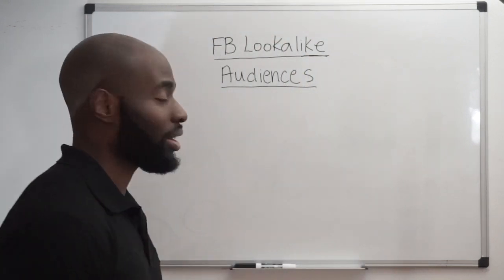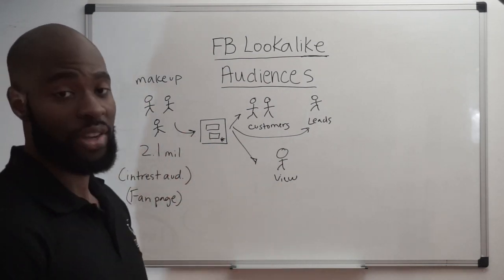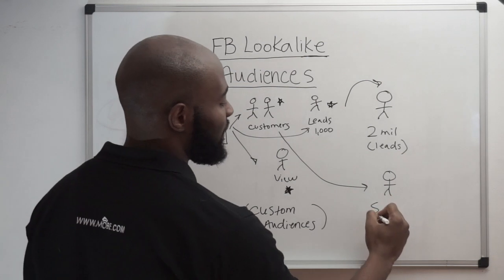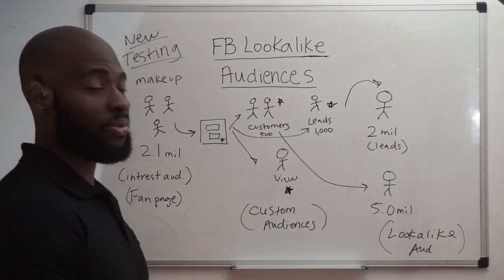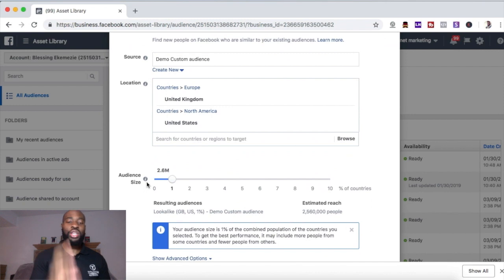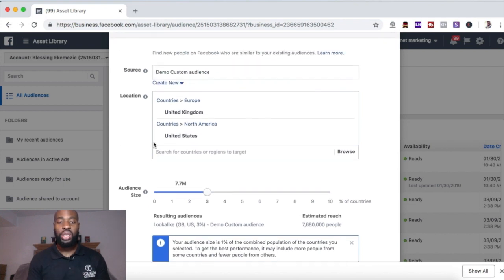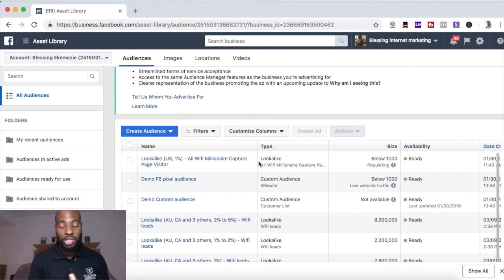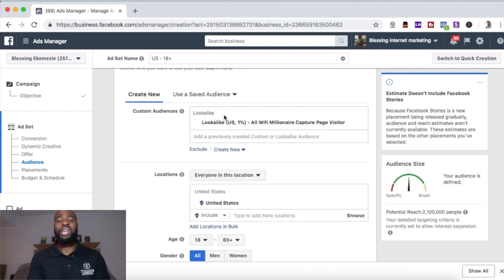Facebook Lookalike Audiences - How To Create Lookalike Audiences That WORK 2019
In this video we are talking all about facebook lookalike audiences. I will show you how to create a facebook lookalike audience and how to use them for laser focused targeting in your facebook marketing.

In order to create a facebook lookalike audience you will need to create custom audiences on facebook first.

If you have not done that yet you are going to want to go back and watch this video that's all all about facebook custom audiences.

Once you have a custom audience created on facebook you can use them to create a lookalike audience.

Facebook lookalike audiences basically take the power of custom audiences and multiplies it many times.

Lets say you have a custom audience of 1000 people who have purchased something from you.

What you are able to do with lookalike audiences is tell facebook to create an audience that is similar to the people who are in your buyers list.

Facebook will do all of the heavy lifting for you at that point and will go out to create a lookalike audience that can have as much as 10 million people in it.

And this audience is all based off of your original list.

This is a SUPER powerful technique anyone can use to help take their facebook marketing to the next level.

To see exactly how to create your facebook lookalike audience watch the video.

As always, if you have any questions, comments or concerns please leave them down in the comment section below.